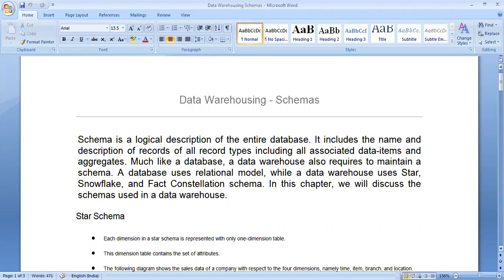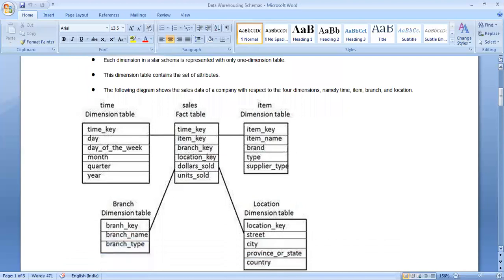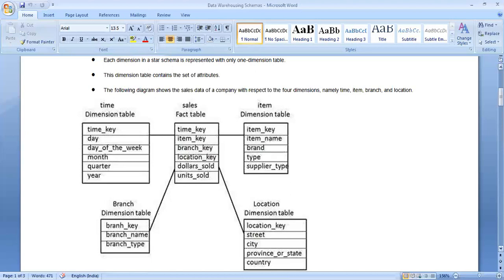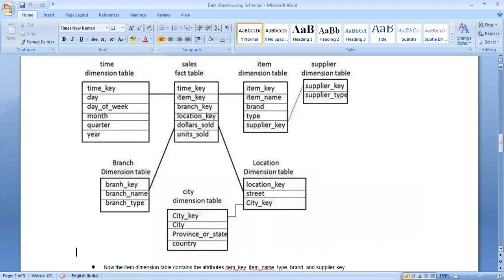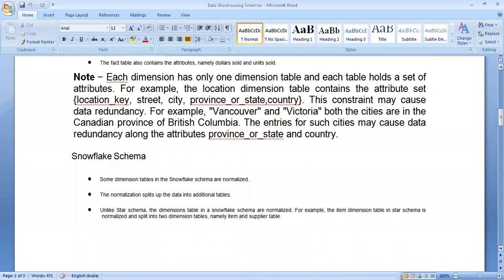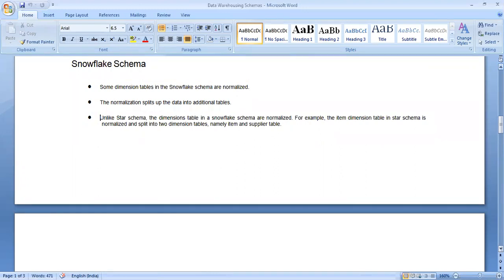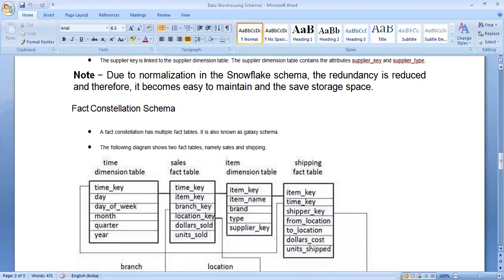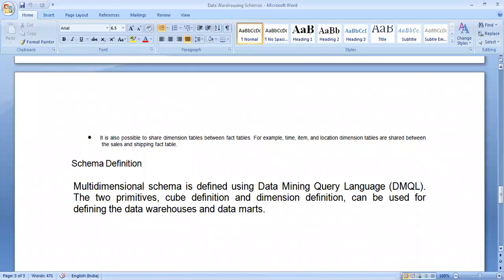Datawarehouse Schemas DWDM